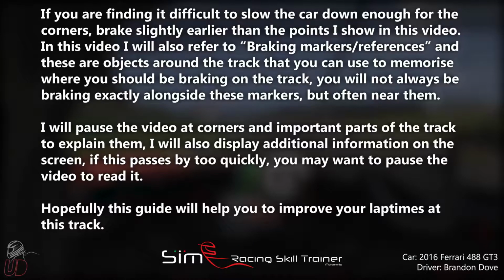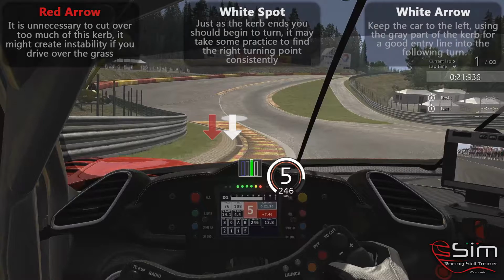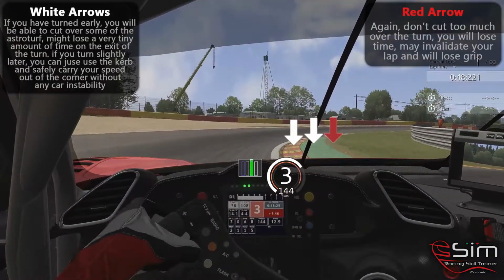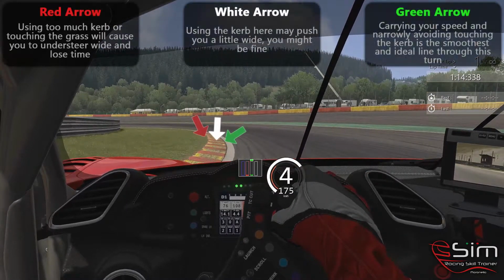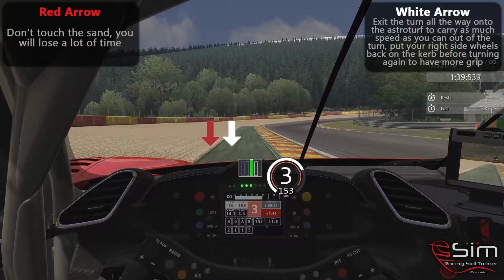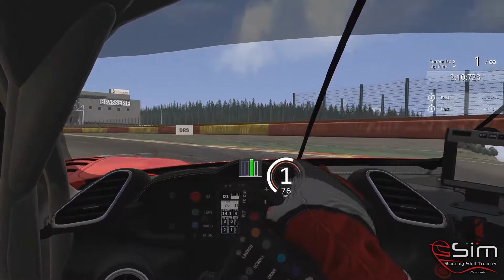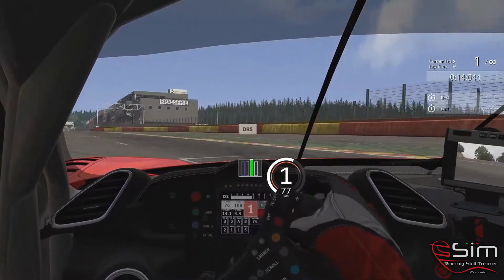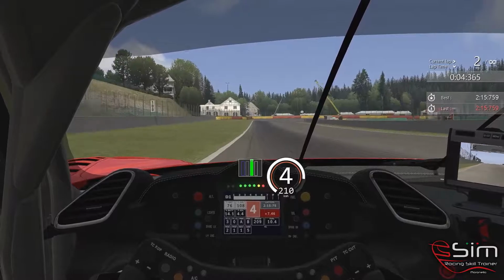Assetto Corsa - Ferrari 488 GT3 - Spa Track Guide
SIM MARANELLO
Assetto Corsa, Ferrari 488 GT3, SPA Hot Lap.
Driver : Unleashed Drivers